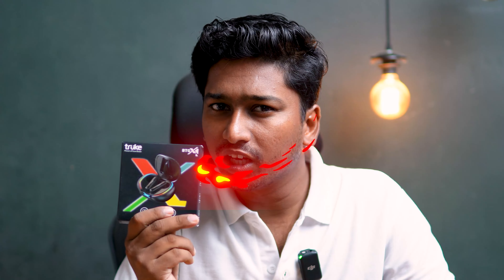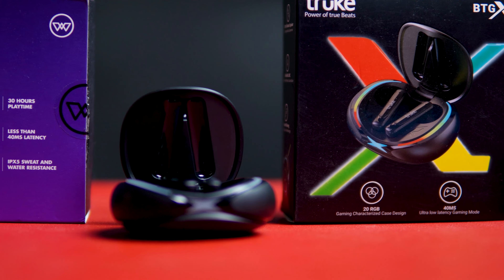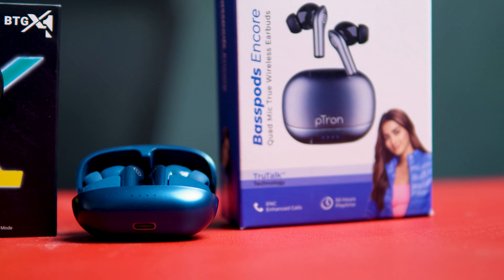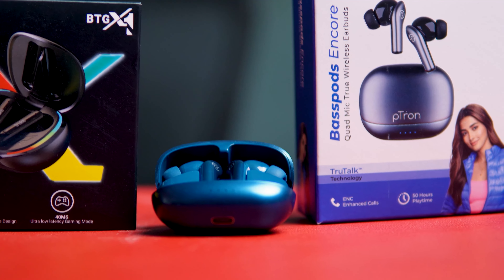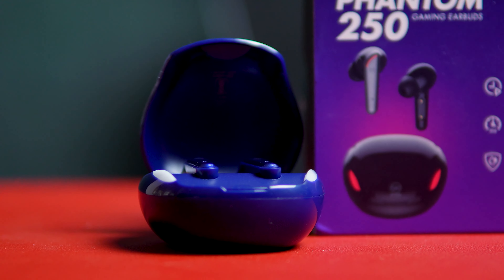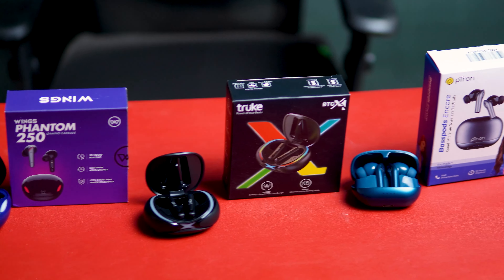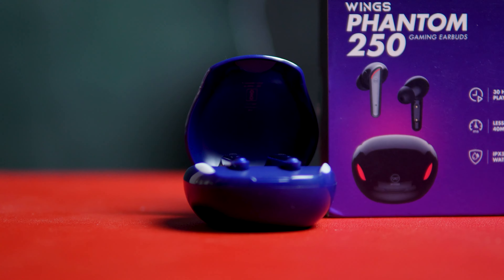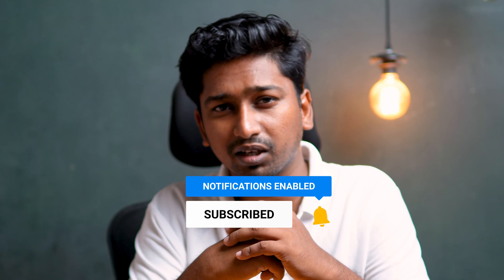[தமிழ்] Top 3 Best TWS Under ₹1000 | Best Earbuds Under 1000 in 2023❗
Top 3 Best TWS Under ₹1000 | Best Earbuds Under 1000 in 2023❗
Best TWS Under ₹1000 Only in 2023 tamil | Top 5 TWS Earbuds in 2023| Budget Tws under 1000 rupees in 2023 tamil | Cheap Tws Under 1000 | TWS in 2023

MY GEAR ↓↓↓
Daily Camera
Most used lens [Prime]
Wireless Mic
Studio Mic
Godox Studio Light

Point to be covered🔽
TWS Under ₹800-1000 Only,TWS Under ₹800,TWS Under 1500, Top 5 TWS Earbuds,Budget Tws under 1000 rupees,True Wireless Earbuds Under 500,best truly wireless earphones under 1000,top bluetooth earphones,Truke TWS, Wings TWS,Boat tws,best airpods under 1000 tamil,Best Earbuds Under 1500